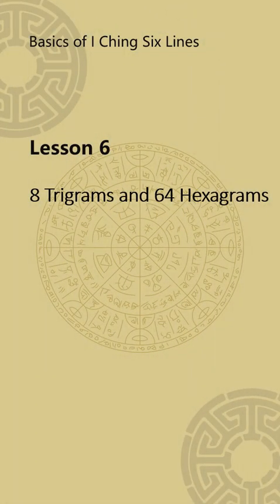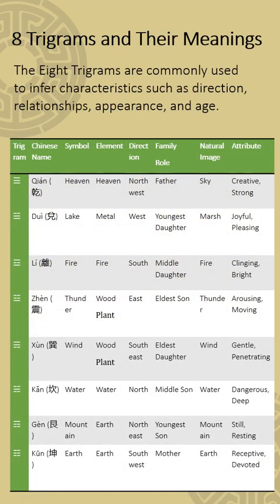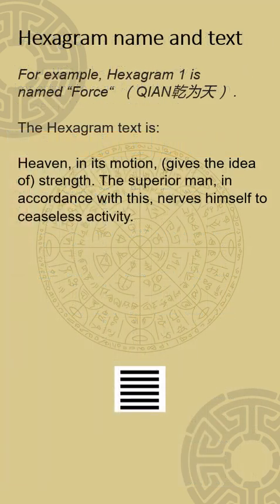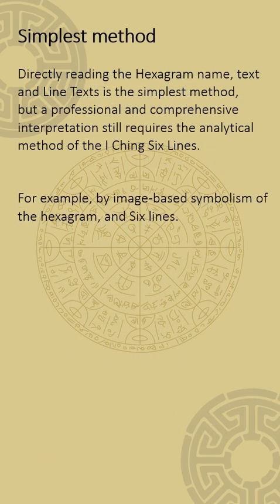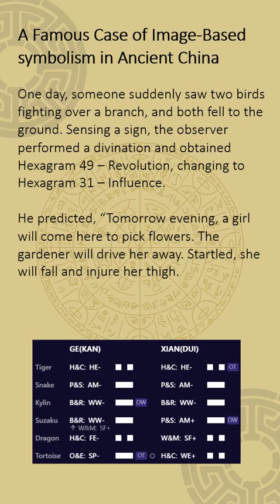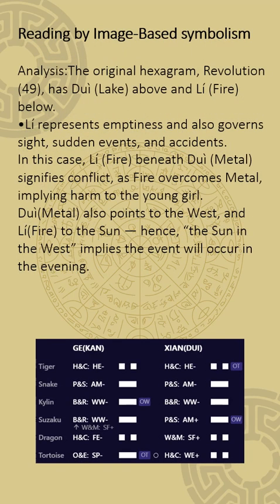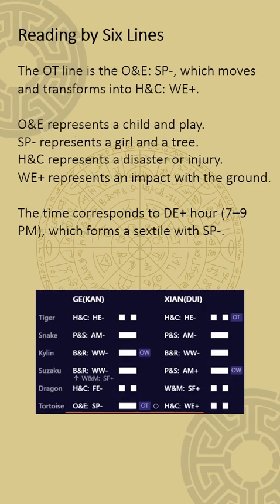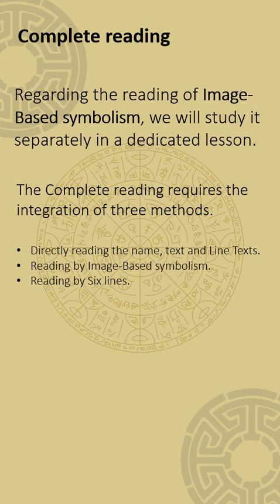Lesson 6 8 Trigrams and 64 Hexagrams